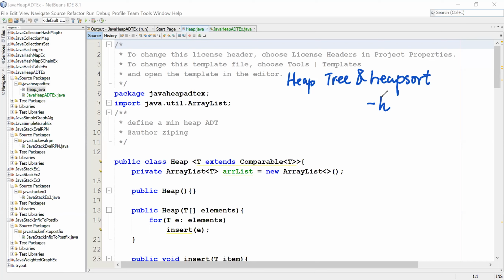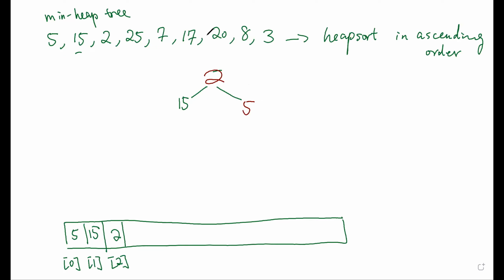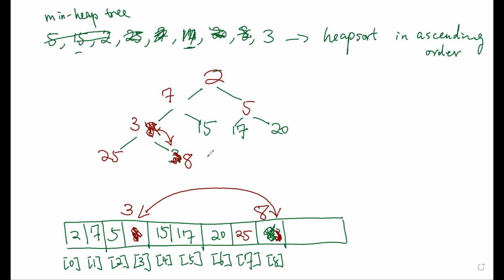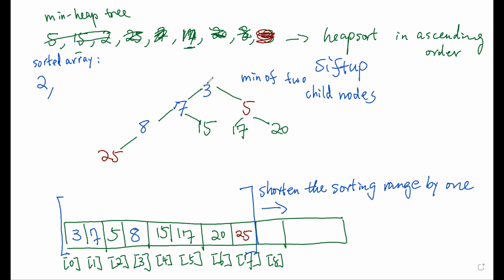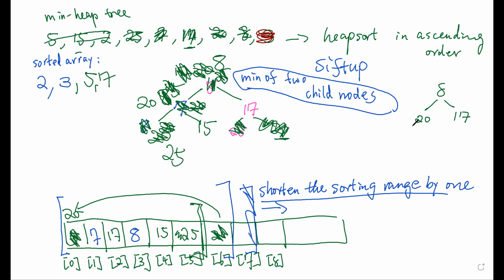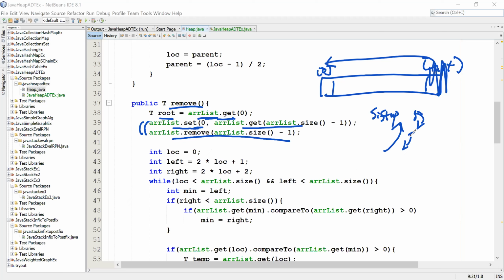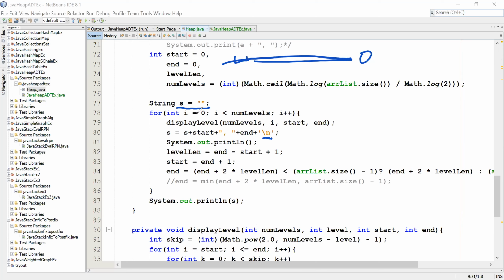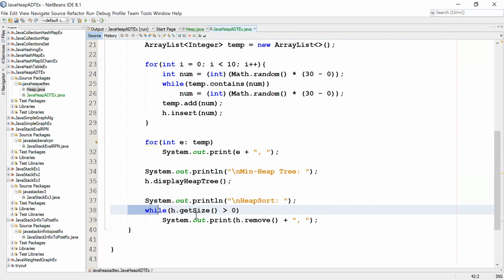CS300 4/1/2021 class recording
complete the study of Heapsort